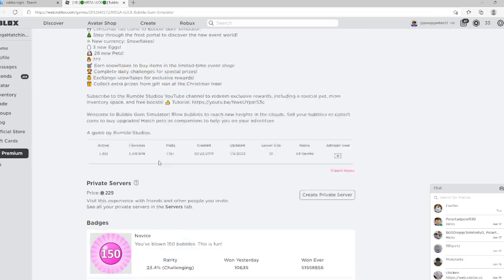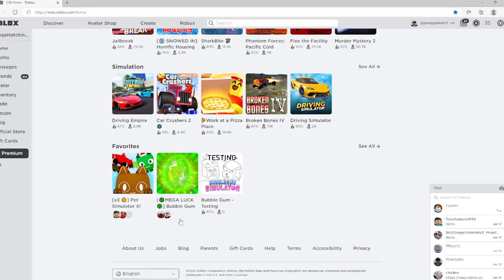😈 THIS UPDATE COULD CHANGE BUBBLE GUM SIMULATOR FOREVER! | Roblox